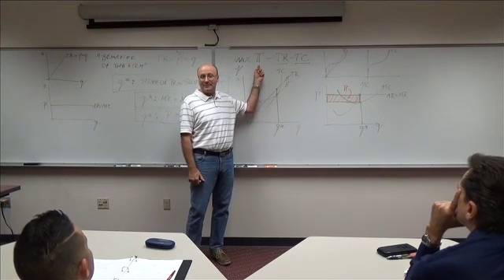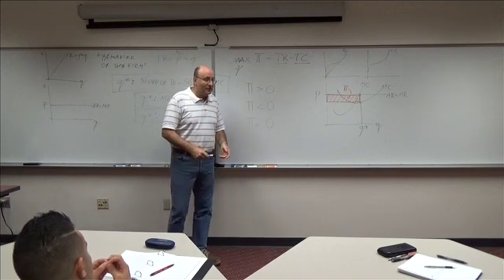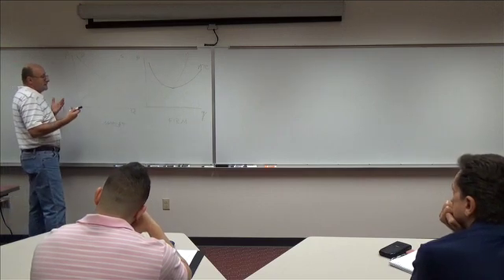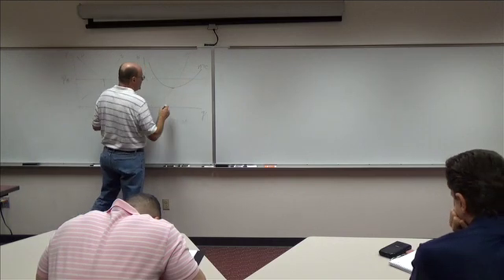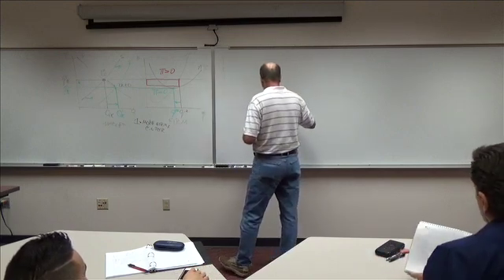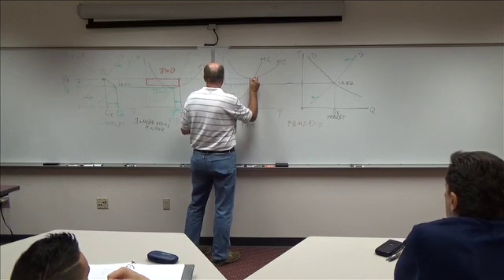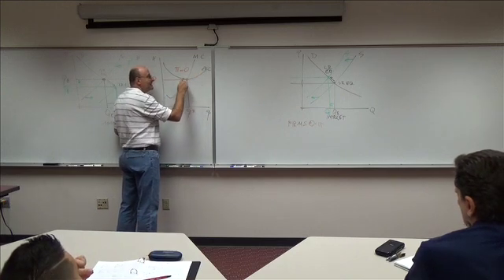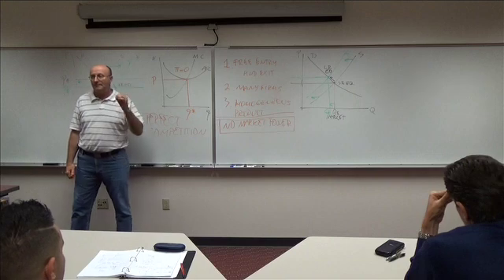Perfect Competition in LR Equilibrium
Cost of Production, Perfect Competition